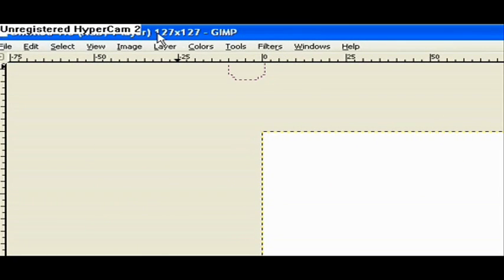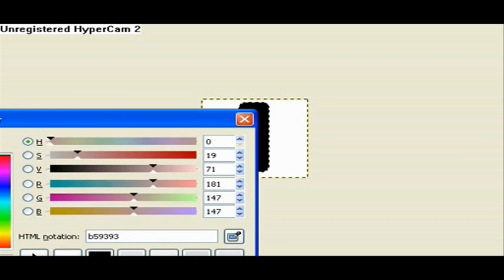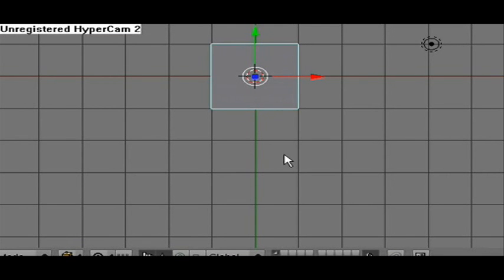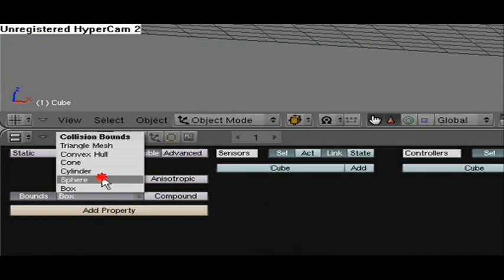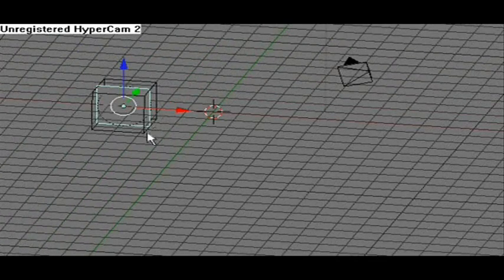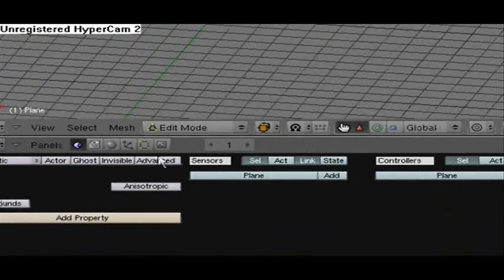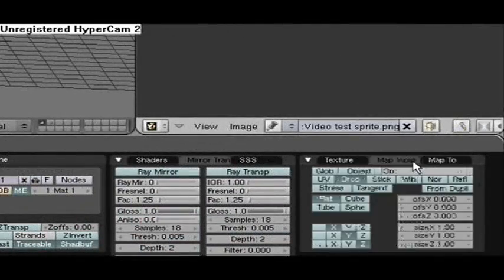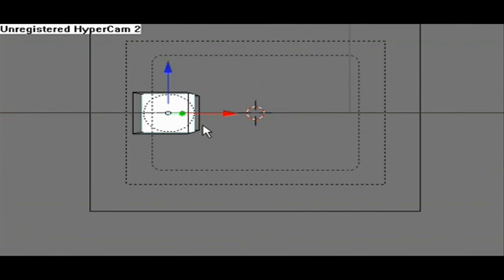Making a 2d physics game part 2 (Into Blender Game Engine)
After this things should probably slow down, because I'll be in the engine from now until this full tut is over.